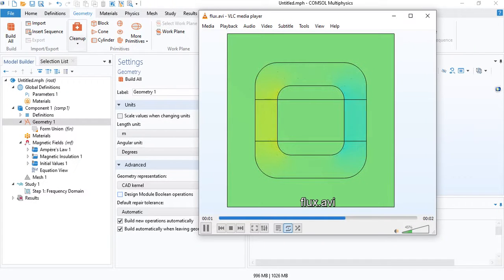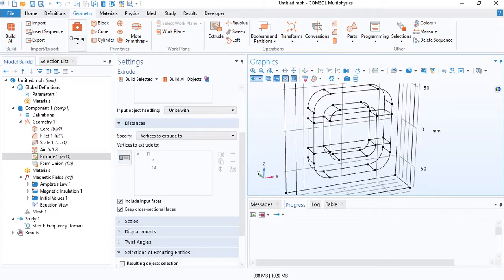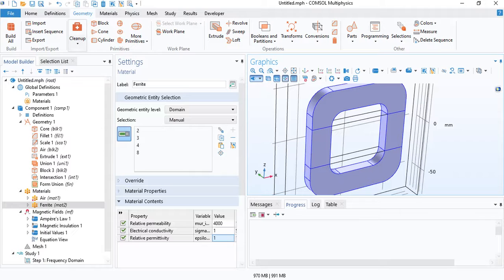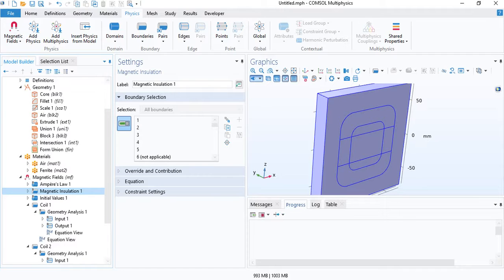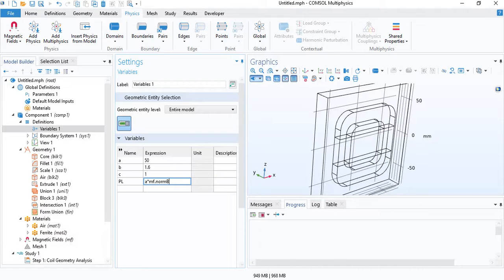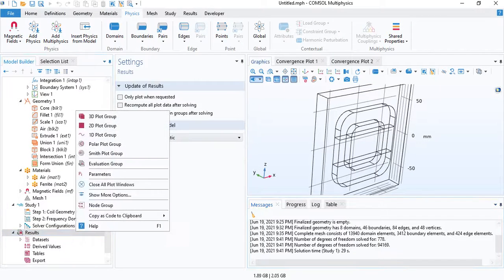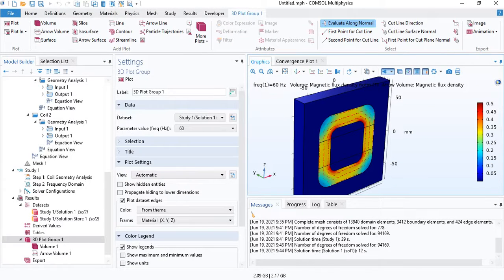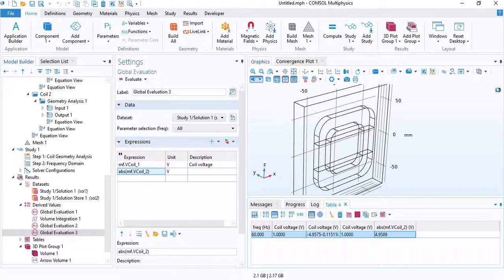Modelling a simple transformer and defining custom equations using Comsol Multiphysics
This tutorial shows how a basic step-up transformer can be modelled in Comsol and how to define custom equations which can be used in the model. Physics variables can be used to define equations and you can apply operators such as integration, average, etc. In this example I compute the core loss due to hysteresis (eddy current loss in neglected). Winding copper loss is already defined and calculated by default in Comsol (mf.Qrh). You can also calculate it as 0.5(I^2)R over 1 cycle. A single plane of symmetry is used to reduce the model size.

00:00 Introduction
00:34 Geometry
04:00 Materials
04:49 Physics
08:37 Study
09:10 Defining custom equation
13:44 Results